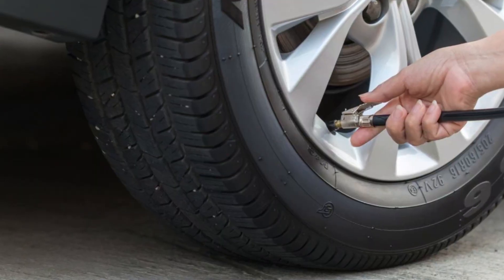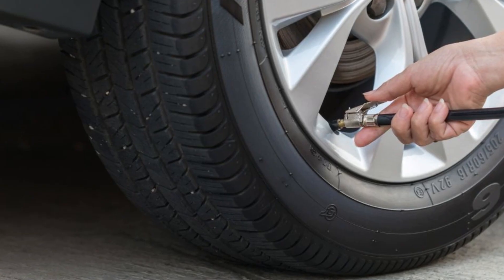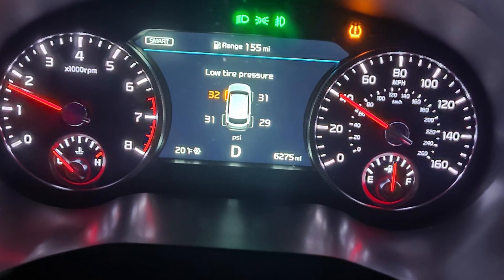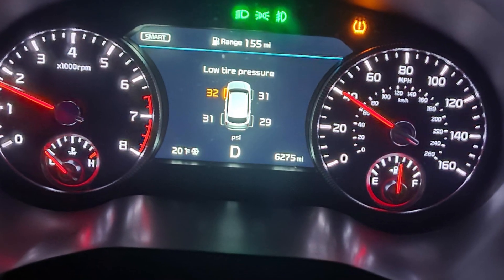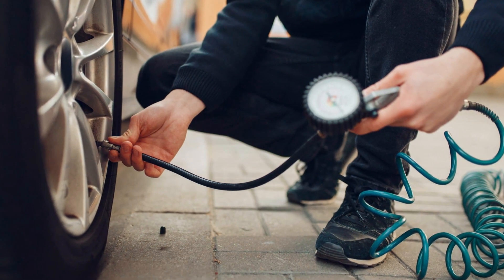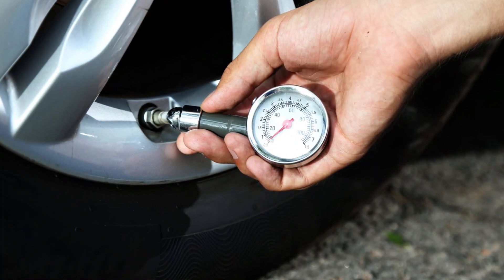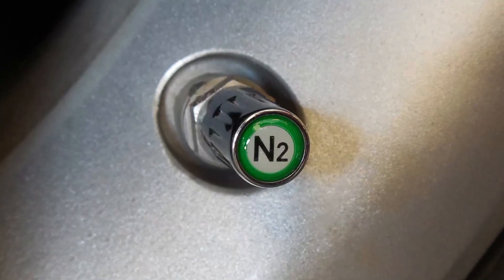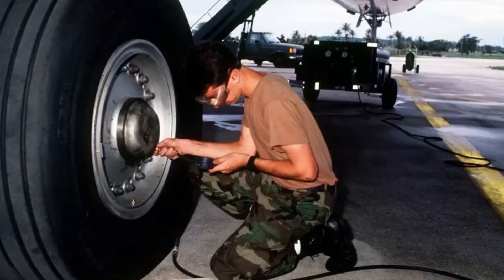Tire pressure low in cold weather: True or Myth?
Actually, tire pressure is changed with temperature. The change to every 5 degrees Celsius or 10 degrees Fahrenheit, on average, brings the change to 1 PSI or about 2% of the initial tire pressure. This happens due to air changing its volume in the tire under different temperatures.

But, in most cases, this will not lead to any serious problems because the change is not huge and it will not cause significant difference unless the temperature change is drastic. You still can see the TPMS light and will need to add air to your tire once it’s possible. Also, you should know that tires, on average, lose about 1 PSI every month just due to natural air leaks.

By doing this, you will support me in creating free and unbiased content for car owners!